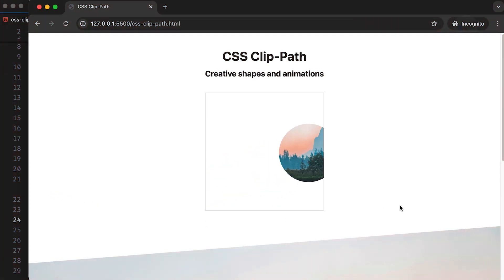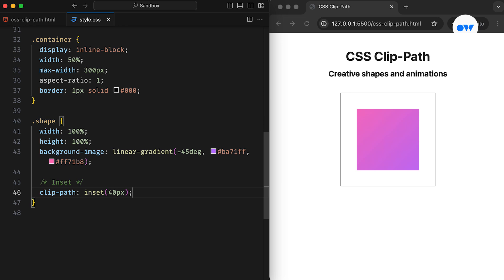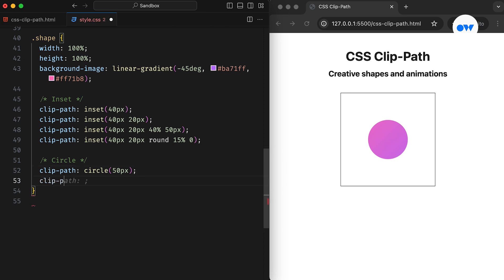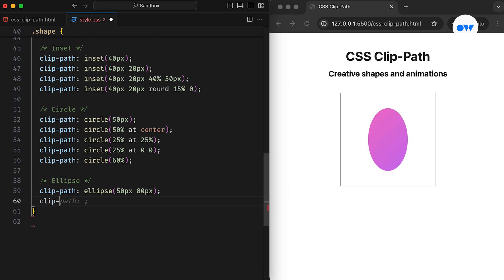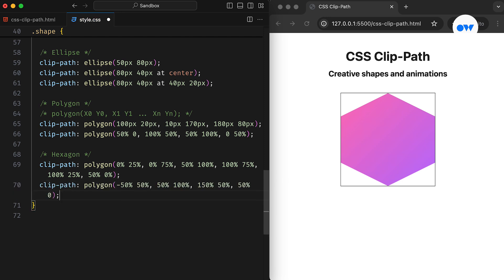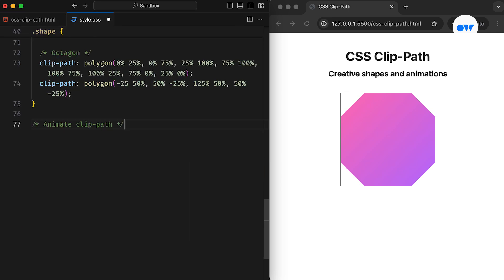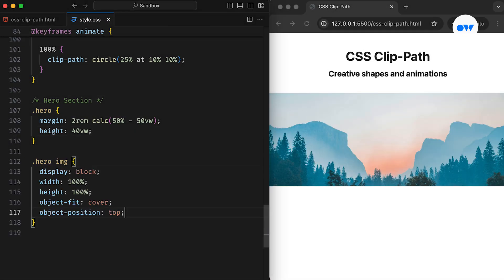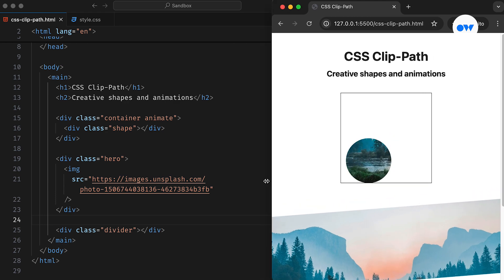Creating unique shapes & animations using CSS clip-path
Discover the power of CSS clip-path in this comprehensive clip-path tutorial where we delve into creating captivating CSS shapes and animations. From basic rectangles to intricate polygons and dynamic animations, learn how to wield CSS clip-path effectively to enhance a website's visual appeal and user engagement.

Starting with foundational concepts, we explore how the inset() function defines precise rectangular clipping, offering control over visibility within specified offsets from each side of the element. Moving beyond simple shapes, we delve into circular and elliptical designs using circle() and ellipse() functions, demonstrating techniques to position and scale shapes responsively across different screen sizes.

The tutorial then dives into the versatile polygon shapes, allowing for the creation of complex CSS shapes with multiple points defined by x and y coordinates. Discover tricks to extend shapes beyond element boundaries for impactful design elements that break traditional geometric constraints.

Further enriching the skill set, we explore animating clip-path shapes using keyframes, showcasing how transitions from circular to polygonal forms can simulate dynamic effects like spotlight illumination. Learn to apply these techniques practically, whether designing hero sections with full-bleed images or crafting stylish section dividers with arrow-shaped clip paths.

Empower your front-end development arsenal with these advanced CSS techniques and unleash your creativity to sculpt modern web experiences that captivate and inspire. Whether a beginner or a seasoned developer, this tutorial offers valuable insights and practical examples to elevate web design proficiency using CSS clip-path.

Chapters
00:00 Intro
00:32 Page setup for the demo project
01:18 The inset() function of the clip-path property
02:41 Creating circular clip-path in CSS
03:18 Understanding the coordinates system of the clip-path property
04:16 Adding ellipse clip-path in CSS
04:54 Use CSS clip-path to create a polygon shape
07:34 How to animate CSS clip-path
08:51 Create a slanted banner using clip-path in CSS
09:41 Fully-responsive section divider using CSS clip-path